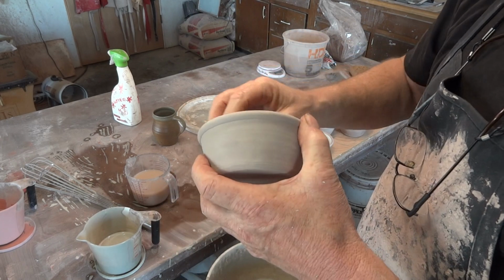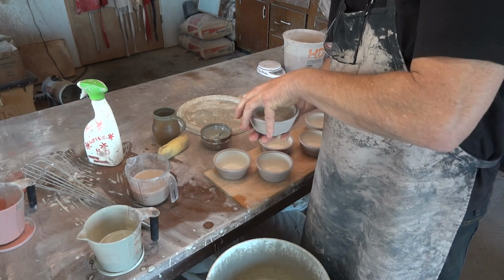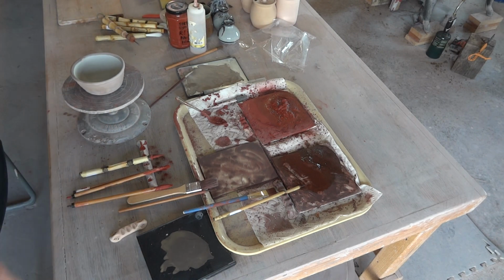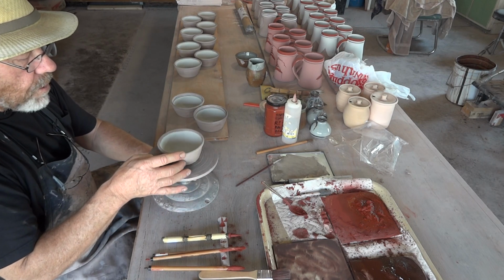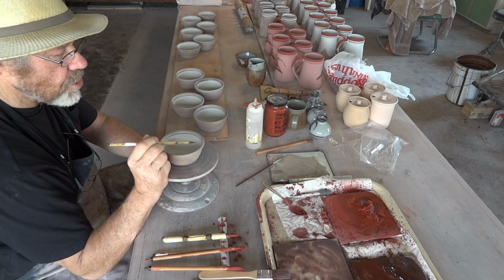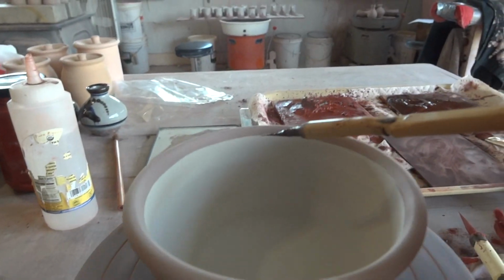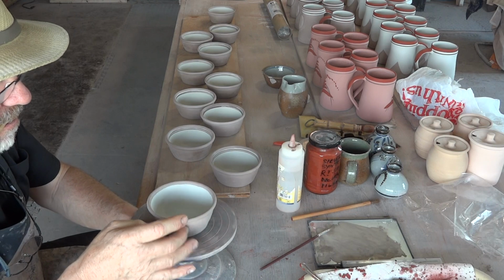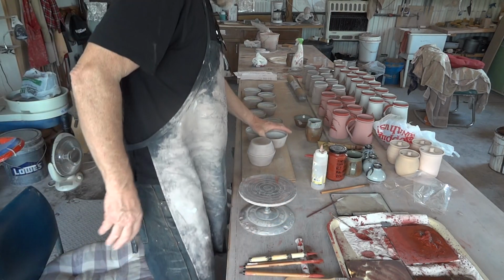Further raw glazing and decoration May 19th 2020 with Simon Leach